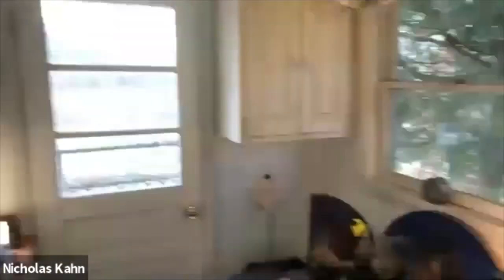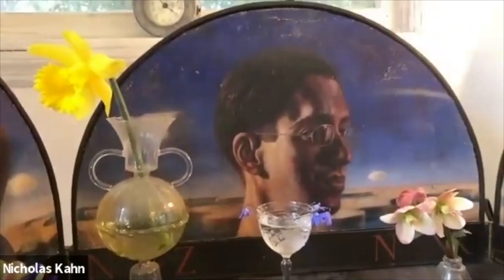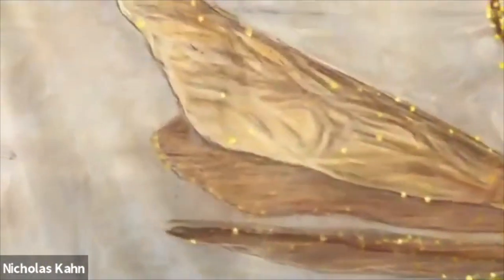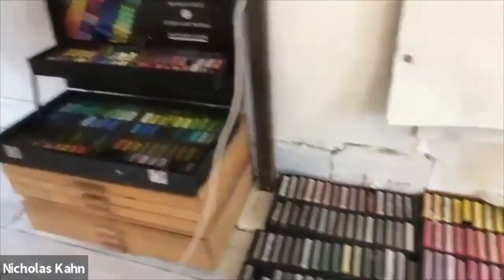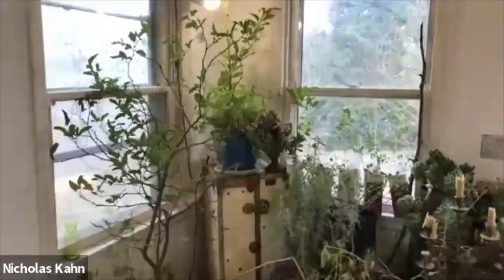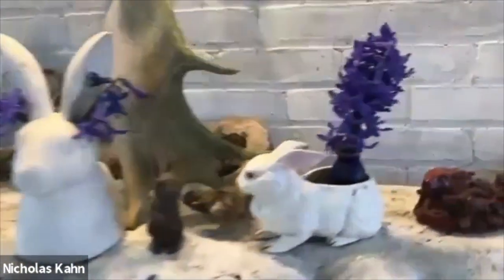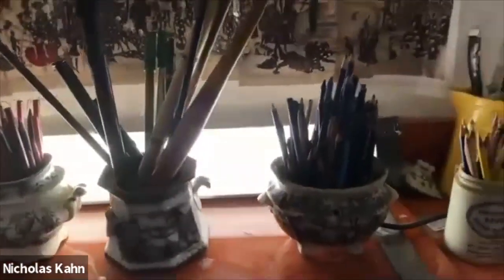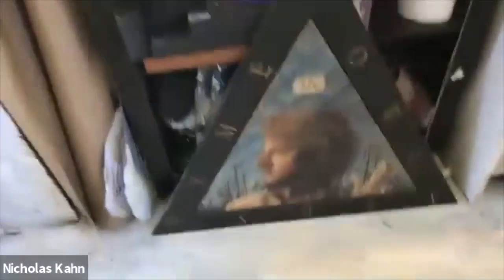On AiR – Episode 5 – Studio Visit with Kahn & Selesnick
Take a virtual tour of Nicholas Kahn's studio in New York state and receive an update from the him and Richard Selesnick on the status of their residency project followed by a Q&A with the artists!